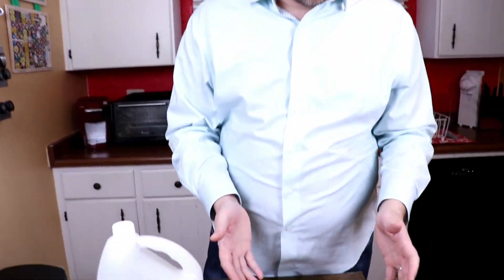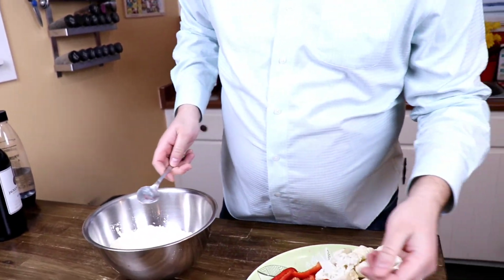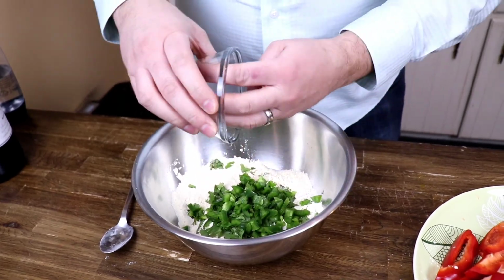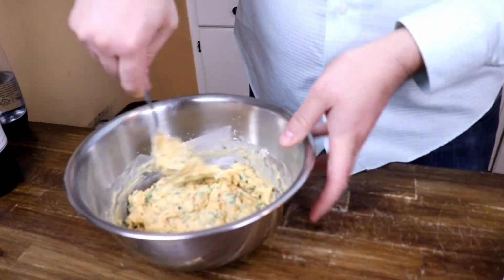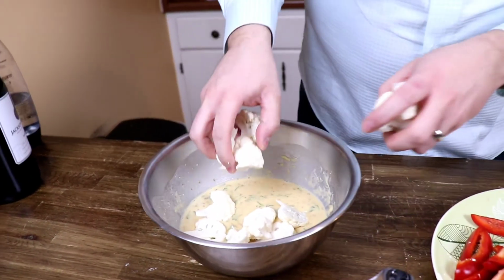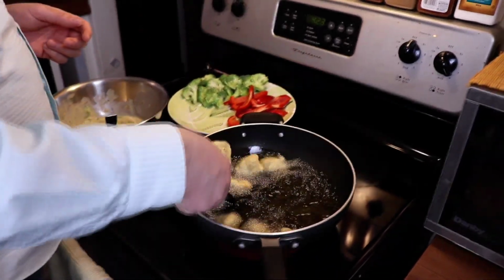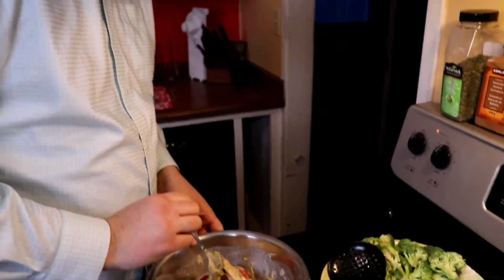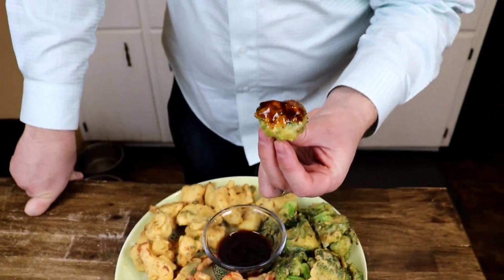Vegetable Pakora - MANJULA'S KITCHEN RECIPE | BRIAN'S KITCHEN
Vegetable Pakora is one of my most favourite dishes.  It's not terrible for you, it's vegan, and it is deadly addictive!  The recipe is from Manjula's Kitchen and she is wonderful!  Here is the channel with the recipe!

CAMERA: CANON SL2 with 18-55mm Kit Lens

LIGHTING - Lighting Kit

MICROPHONE - Boya BY-MM1 Shotgun Mic